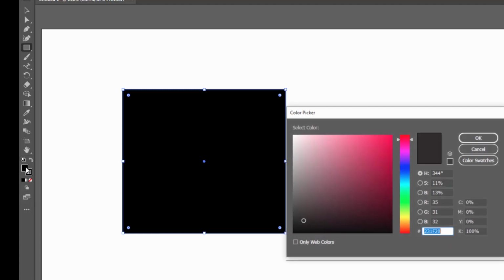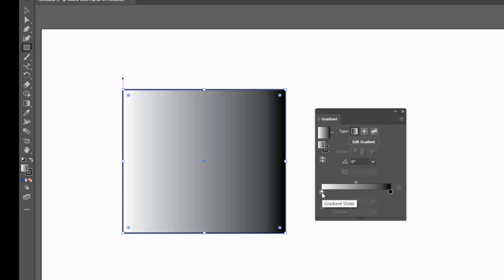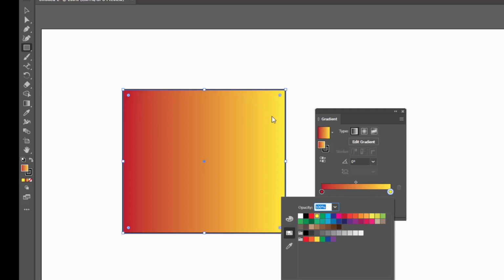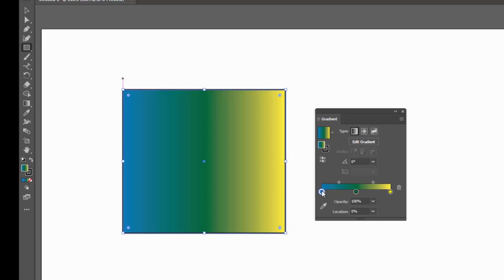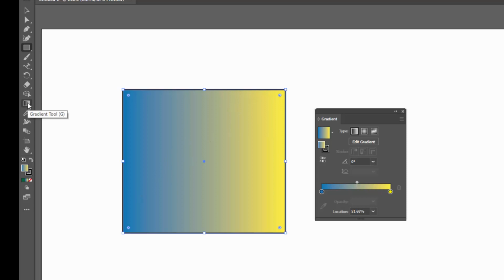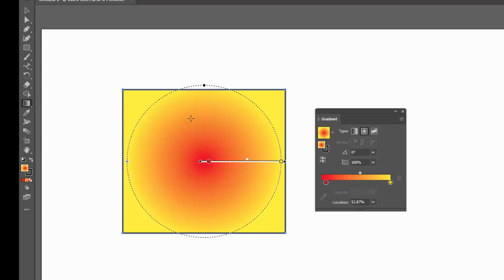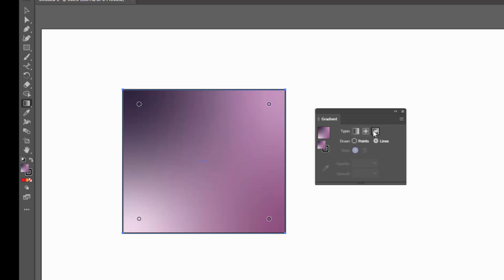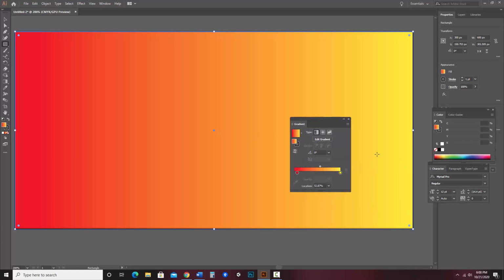Basic use of Gradients in Illustrator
A quick beginner-level demo of how to put a gradient on a shape in Adobe Illustrator